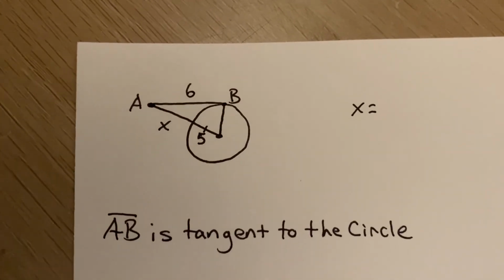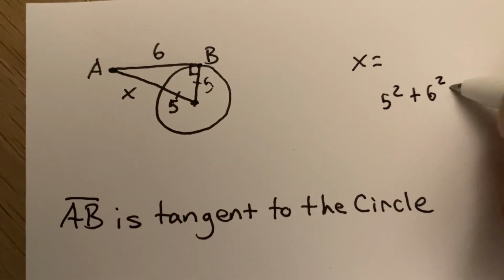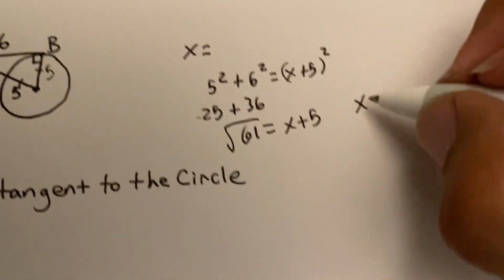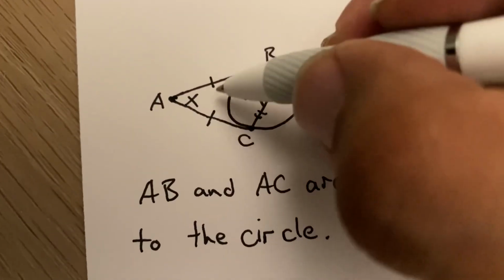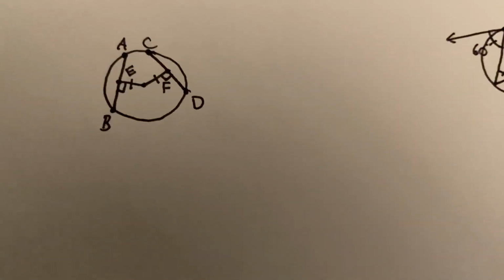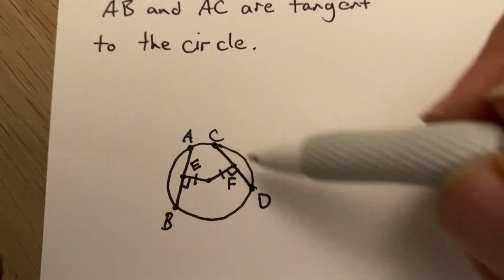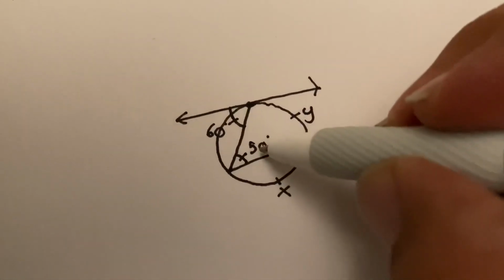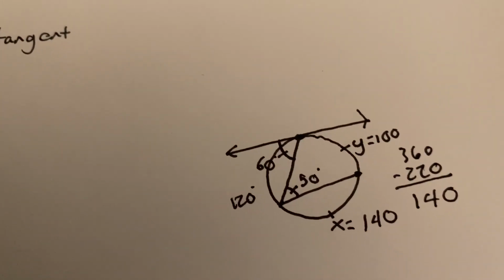Geo chords tangents and inscribed angles